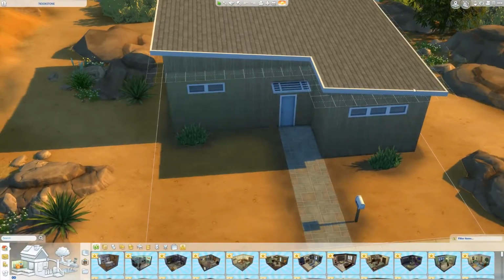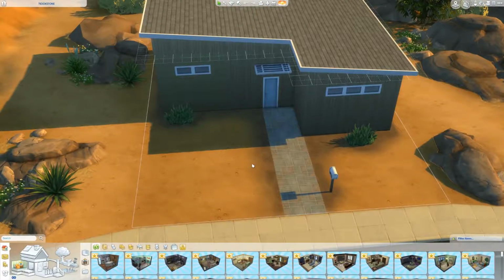NOOKSTONE! / The Sims 4 Ugly to Modern - Home Renovation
Hi guys, So today I'm going to be renovating and modernising the NOOKSTONE house in under 30,000 simoleons on The Sims 4.

● NO CC
● Built in Oasis Spring
● 30x20 Lot
● 1 bedroom, 1 bathroom & A BACKYARD
● §26,099
● REQUIRED PACKS: City Living, Island Living, Get Famous, Get Together, Seasons, Cats & Dogs, Strangerville & The Holiday Pack